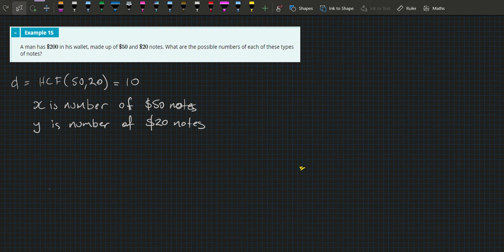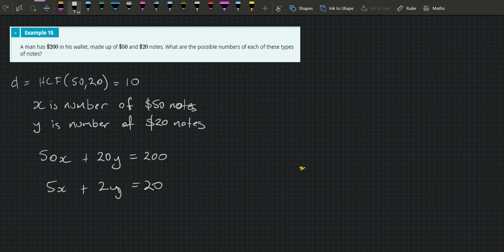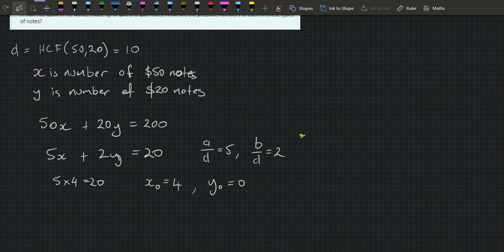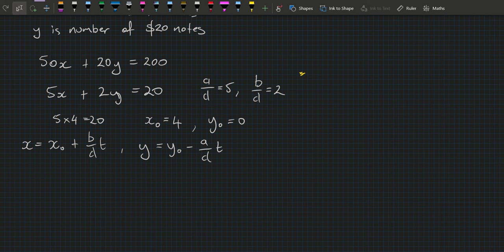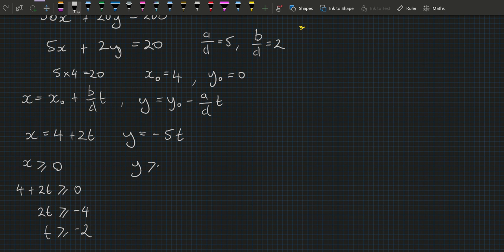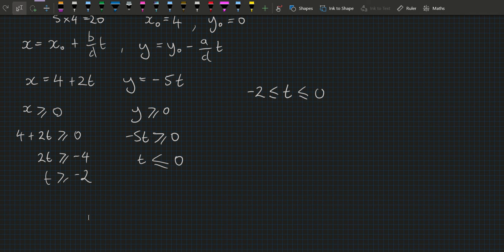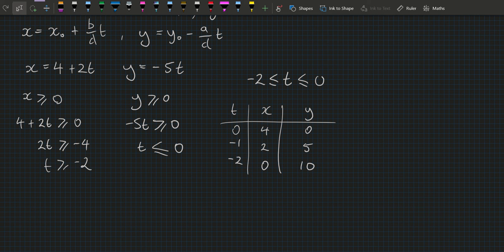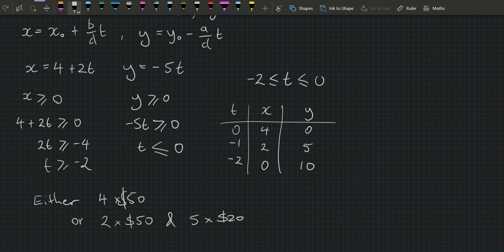Spec 1 2 2F Linear Diophantine equations Ex 15